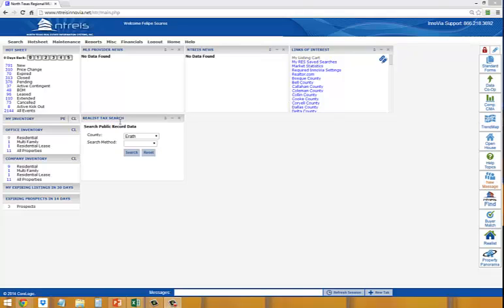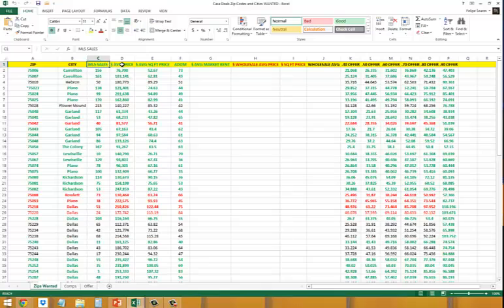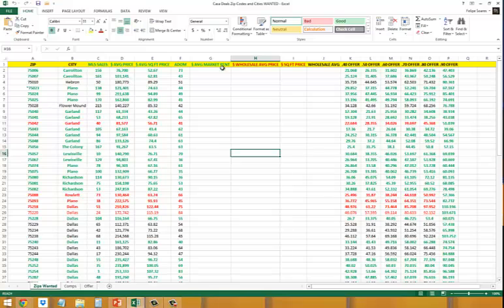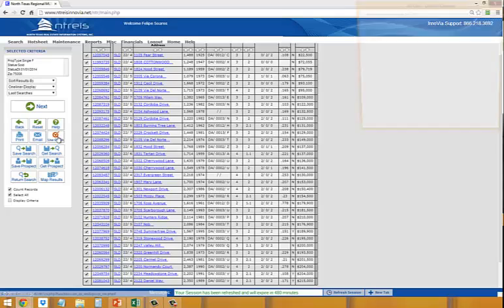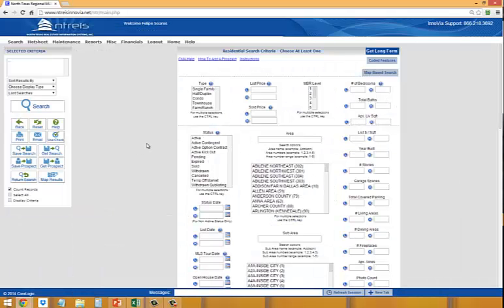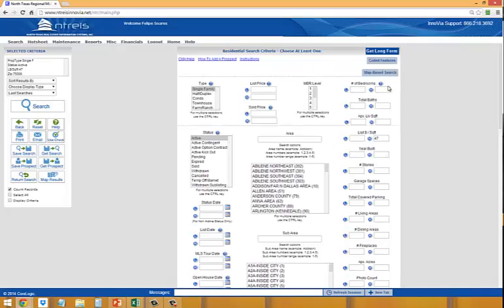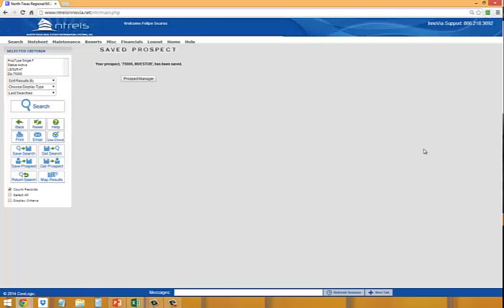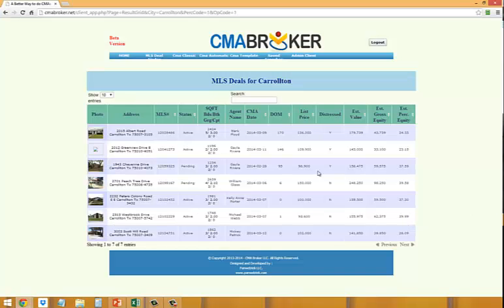MLS - Ntreis Below Market Value Zip Code Notification Set Up using MLS Deal Finder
We show you how to stop wasting time setting up below market value proeprty notification on NTREIS and using our new technology system provided by CMA Broker - The MLS Deal Finder on how you can do CMA and analysis in minutes when it used to take you hours using the old classic system.

Setting up zip code notification for below market value properties straight from the MLS and NTREIS for Real Estate Investors